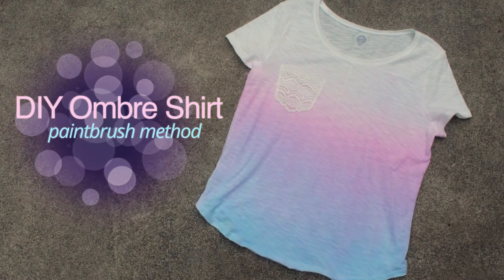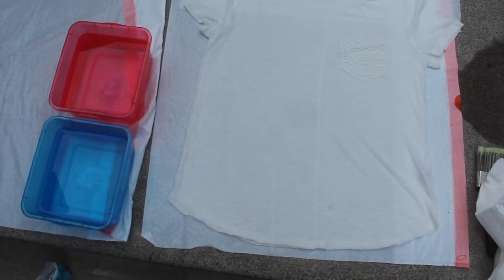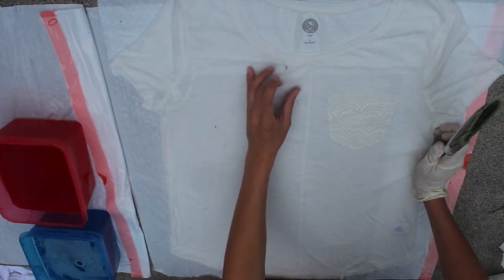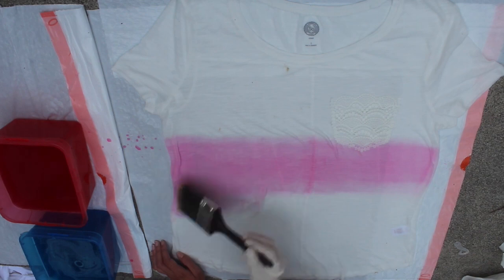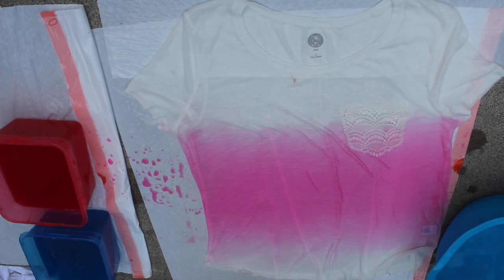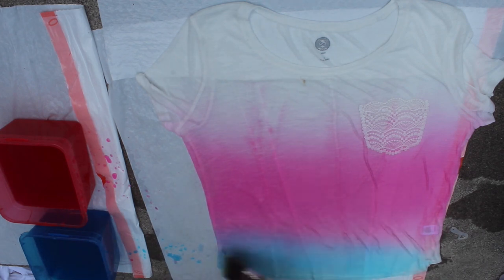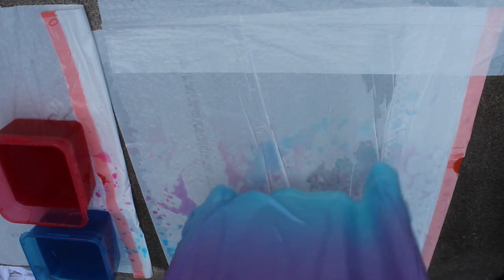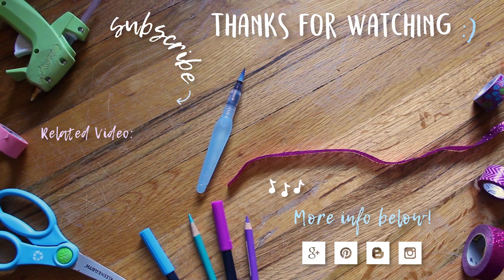DIY Subtle Ombre Shirt with 2 Colors (Paintbrush Method) | Tie Dye Techniques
This video shows how to create a diy ombre shirt using fabric dye and a paintbrush! My how to ombre dye a shirt video from 2015 has been one of my more popular videos, so this week I'm back with another ombre dye method! I've been trying to figure out a good way to use multiple colors, and this is the technique that I decided to try :)

* Note: this technique usually results in very subtle, pastel colors*

Be sure to follow the preparation instructions on the dye you are using :)

⭐ SVG files of my projects available for purchase

🎨 My favorite & most used craft products

✏︎ All comments are moderated on this channel, so feel free to comment without worrying about getting a mean reply :) I read and approve every single comment, so even if I don't reply right away, I still saw and appreciated your comment! :)

~Sarah

Phil 4:13